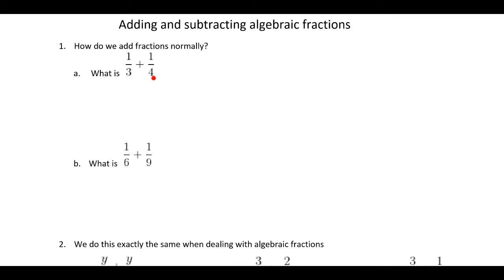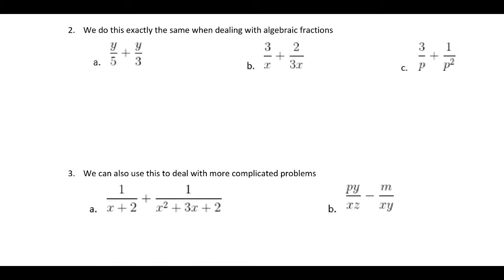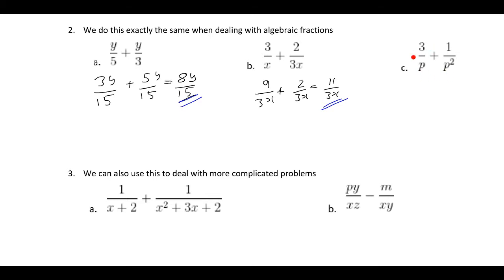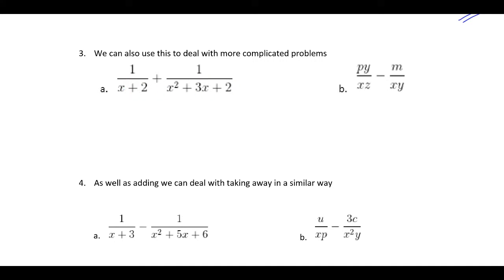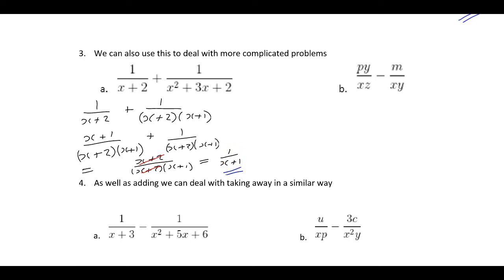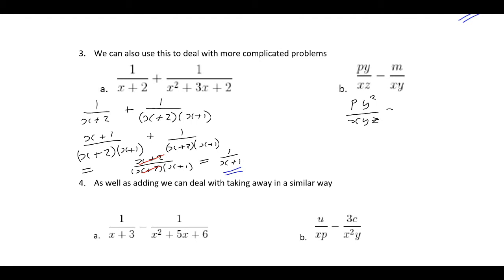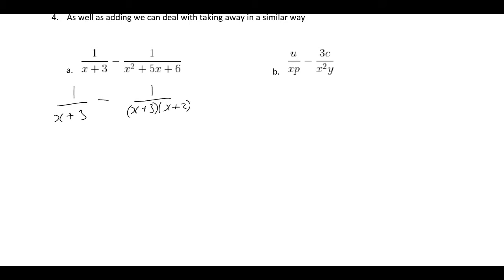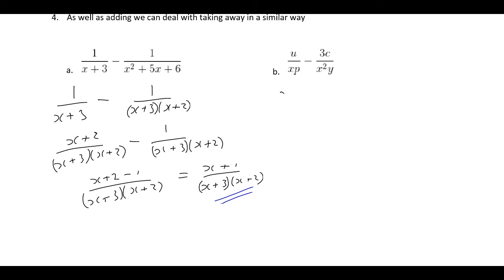GCSE: Adding and subtracting algebraic fractions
An introduction to adding and subtracting algebraic fractions